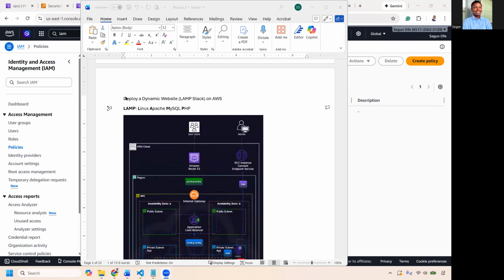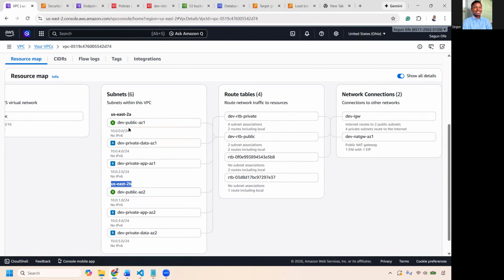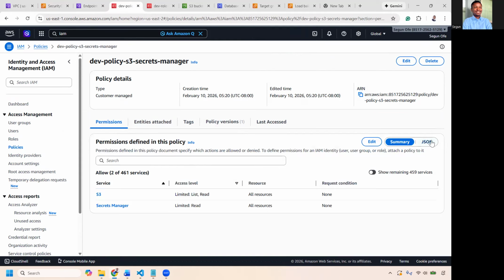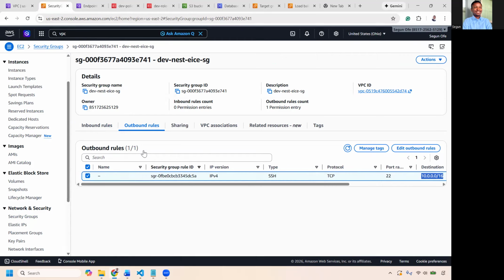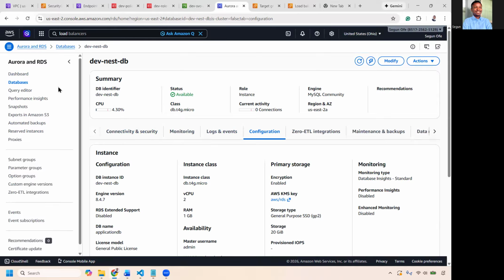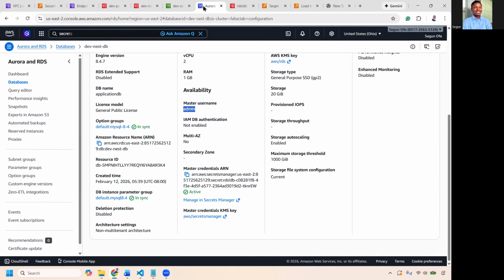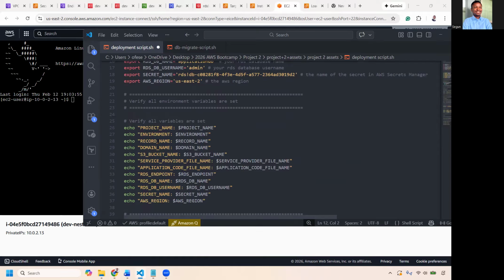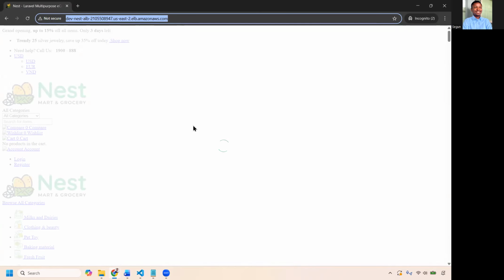Demo - Deploy Dynamic Website (LAMP Stack) on AWS from Scratch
In this project, I provisioned the following Cloud Infrastructure using AWS Console:
- VPC
- Internet gateway (then attached to the VPC)
- 5 Security Groups
- 6 Subnets (private and public) across 2 availability zones for high availability
- NAT Gateway (came together with an Elastic IP)
- 2 Route Tables (private and public)
-  RDS Database (MYSQL)
- Database password automatically generated by AWS Secret Manager
- IAM Policy attached to an IAM role
- S3 bucket to store the PHP application code, MySQL dump file
- 2 EC2 Amazon Linux instances (one for data migration to the database, the other for hosting the PHP application).
- Target Group
- Load balancer

1. I installed FLYWAY on an EC2 instance and used it to migrate data to the database
2. I installed Apache web server on the EC2 instance used to deploy the application
3. I used two Bash Scripts in this project. 1. data-base migration script 2. deployment script.